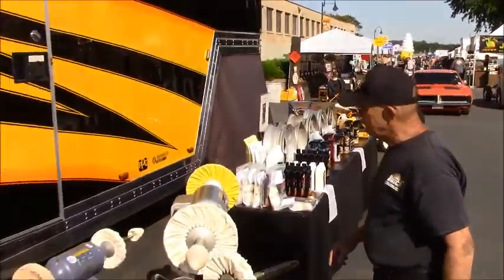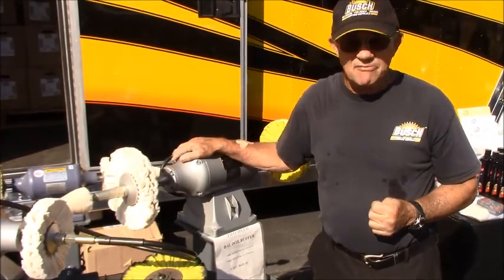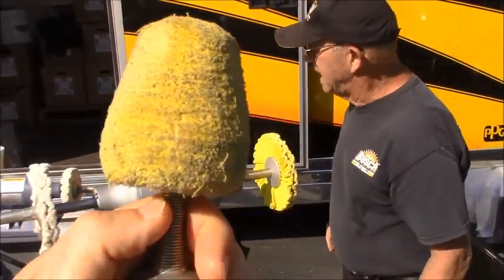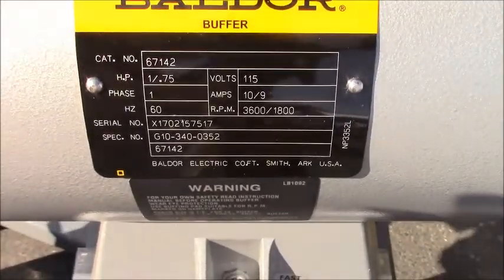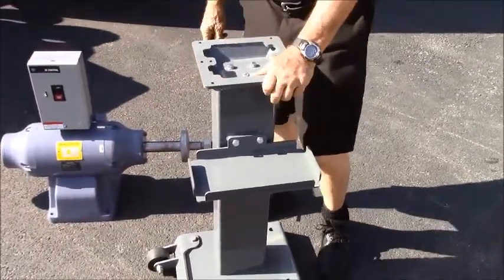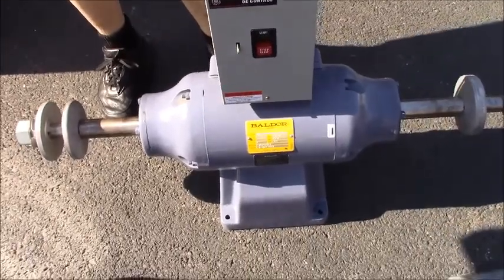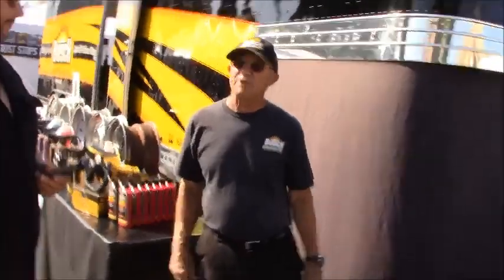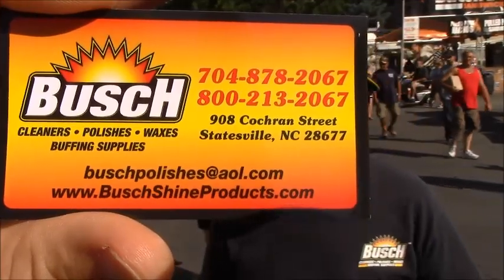Best Pedestal Buffer - Busch Buffer and Baldor Buffer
Here is a short video I recorded for my Brother: Tiny, while at the Syracuse Nationals 2017. We were talking to Ted at the Busch Polishing trailer. Ted is an extremely knowledgeable guy and sells only the highest quality American made products.

or call them, excellent company to deal with and only sell American Made High Quality products!